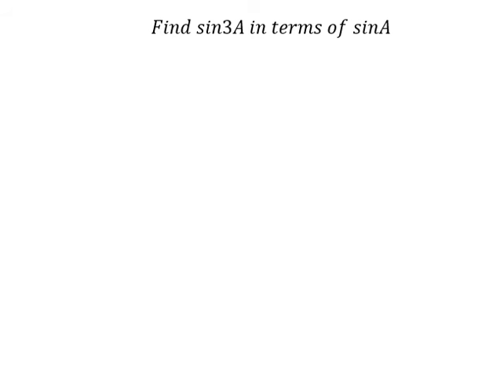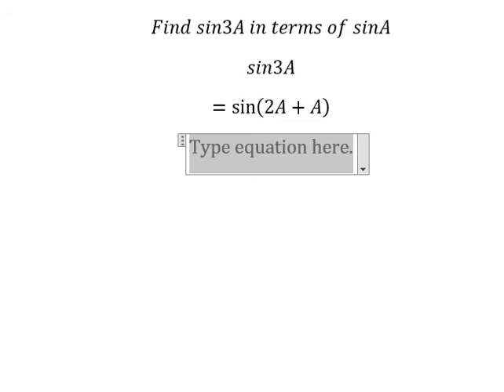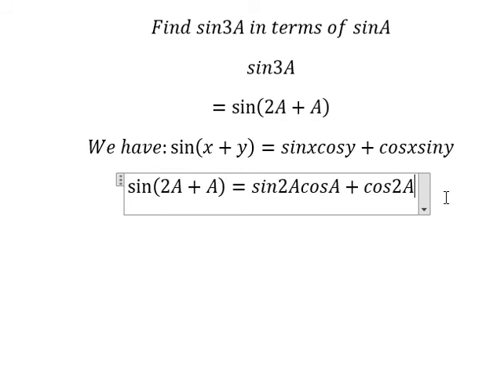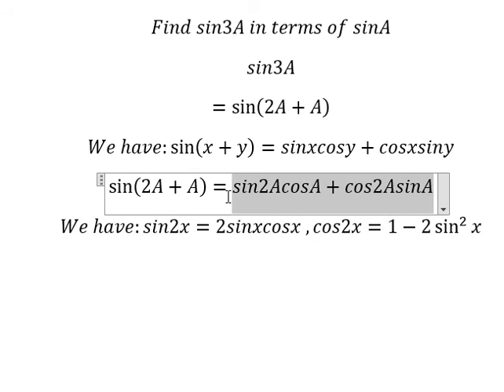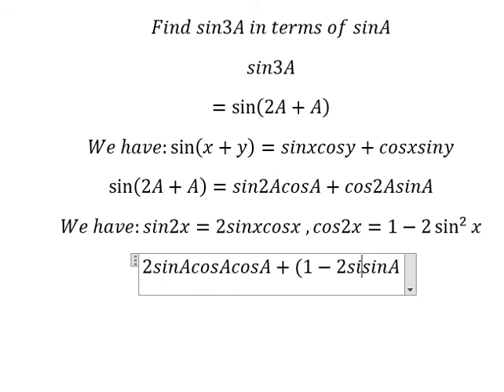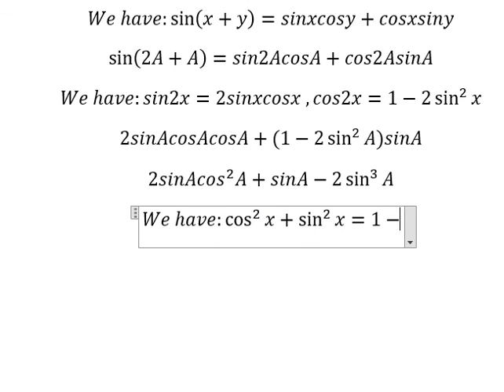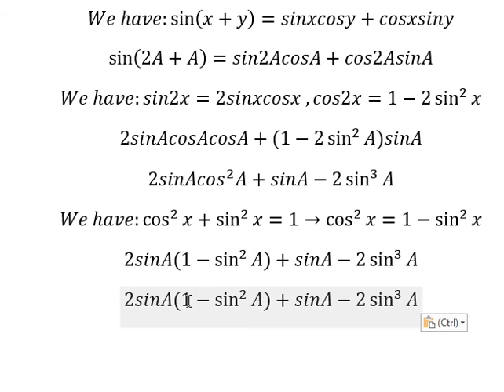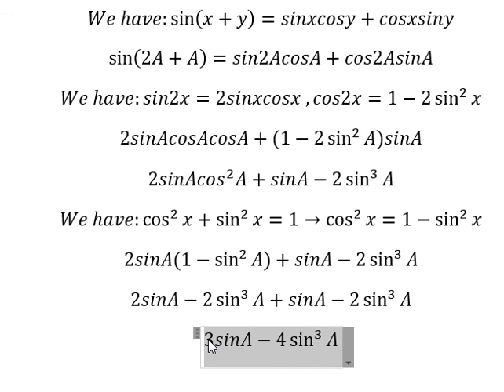Trigonometry Help: Find sin3A in terms of sinA - Techniques - Solutions